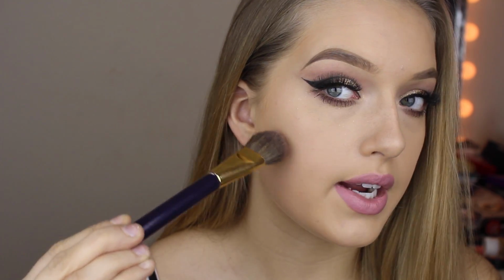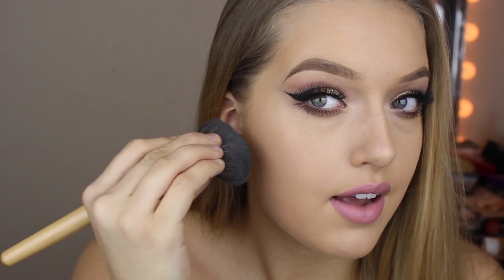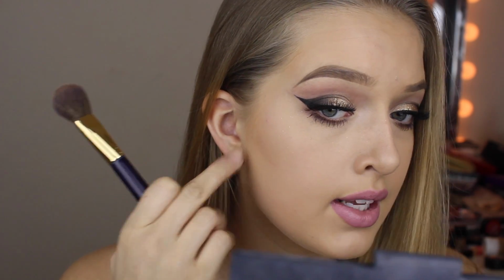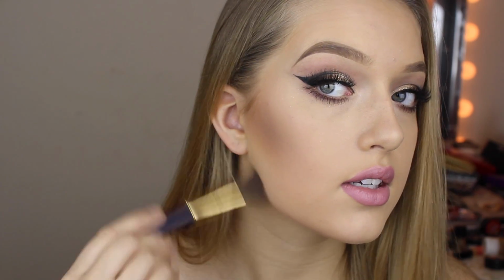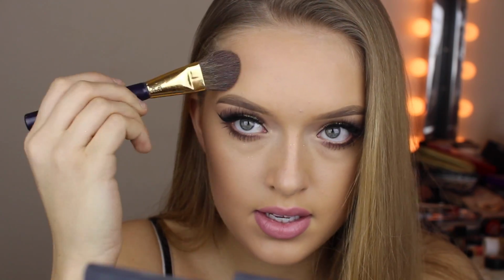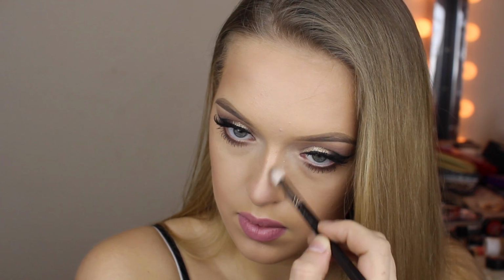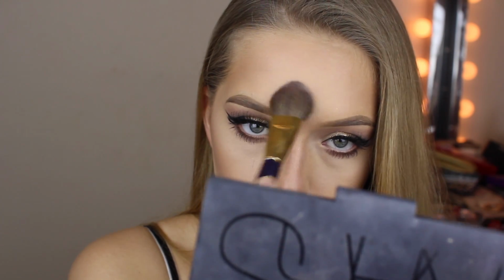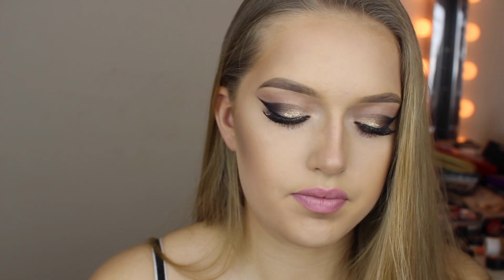How To: Contour and Highlight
products i used:
-tarte blush brush
-mac 217 brush
-white shade from still in the garden palette
-watts up highlighter from benefits

HAVE YOU WATCHED MY LAST TUTORIAL?? its my december favourites, products worth buying! watch it